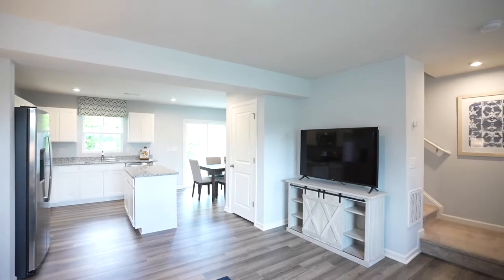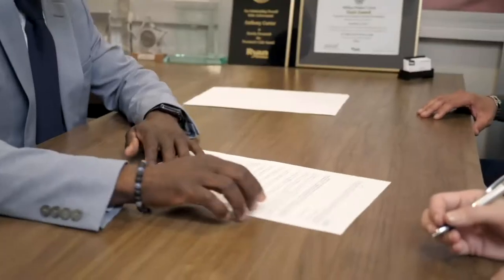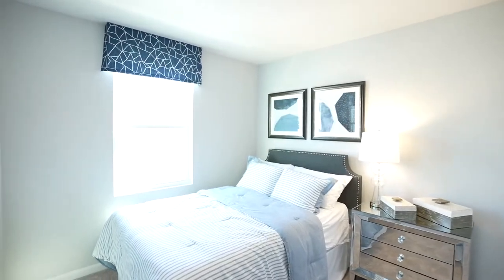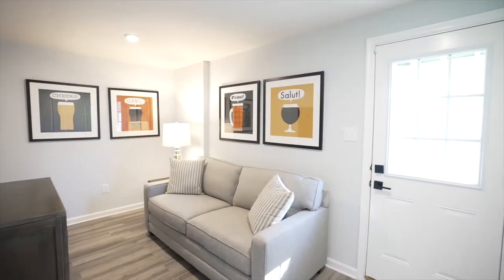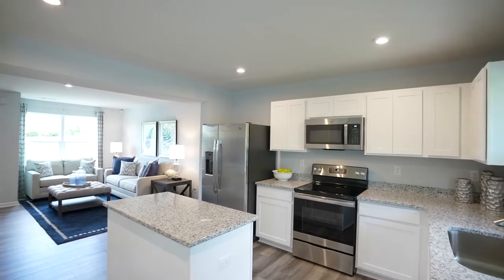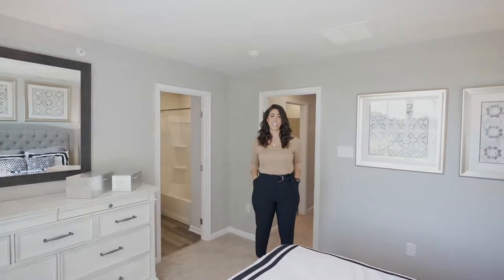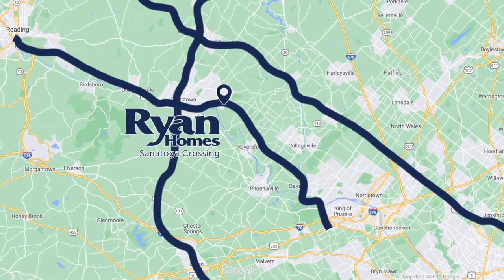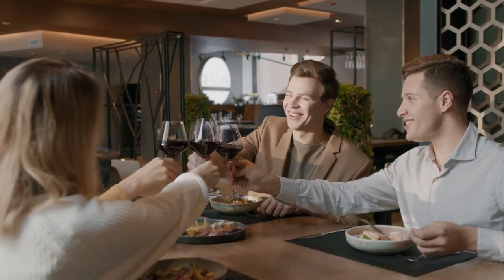Ryan Homes at Sanatoga Crossing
Own for close to what you pay in rent in the lowest-priced new townhomes in Montgomery County, less than 1 mile from 422 and Philadelphia Premium Outlets.